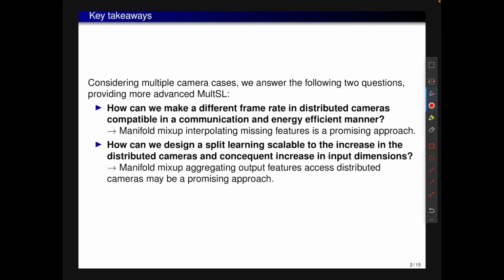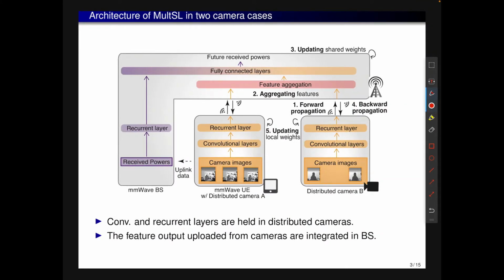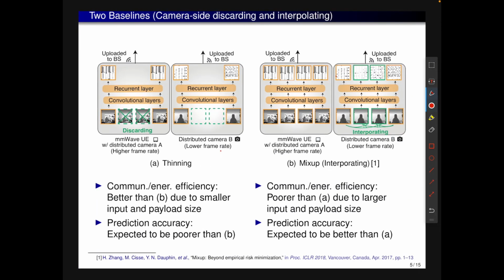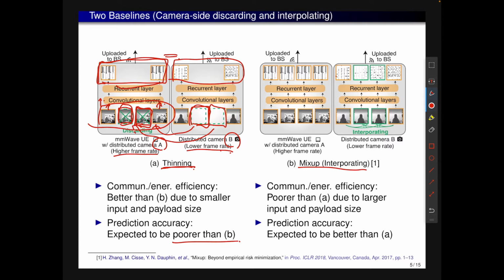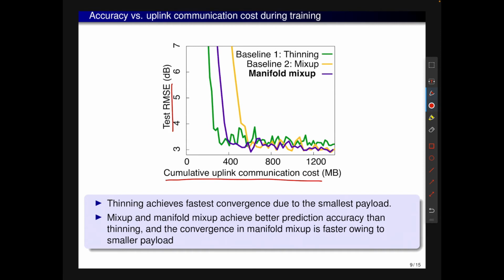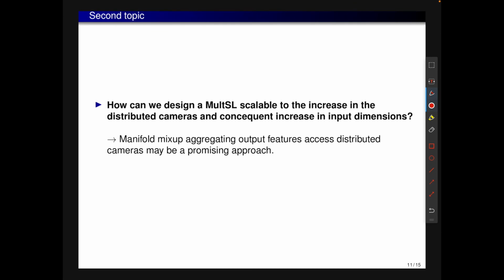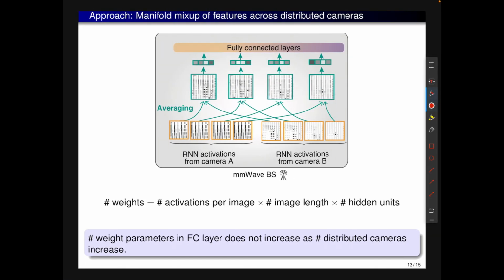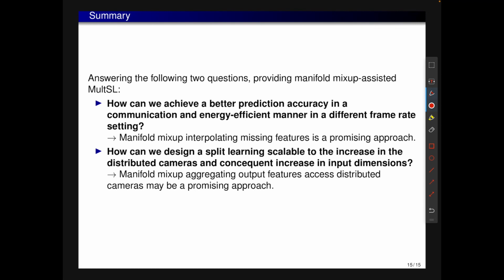Distributed Heteromodal Split Learning for Vision Aided mmWave Received Power Prediction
Yusuke Koda, Jihong Park, Mehdi Bennis, Koji Yamamoto, Takayuki Nishio, Masahiro Morikura (Kyoto Univ, Deakin Univ, Univ. of Oulu)
@Workshop on Split Learning for Distributed Machine Learning (SLDML’21)
March 4-5, 2021 10:00 AM EST onwards (MIT, Virtual)